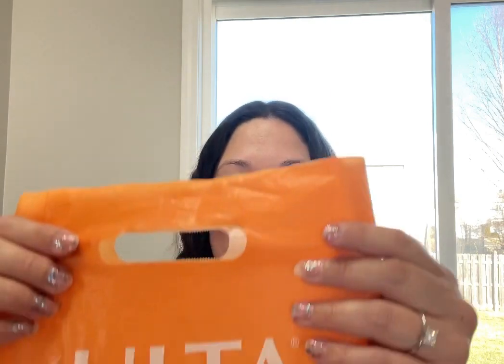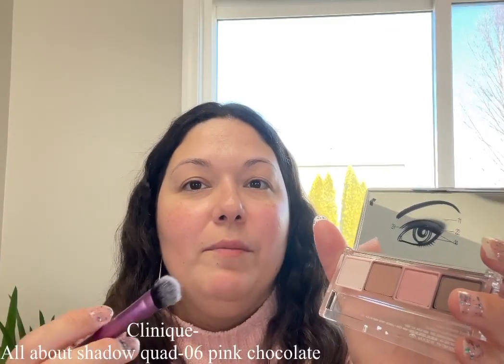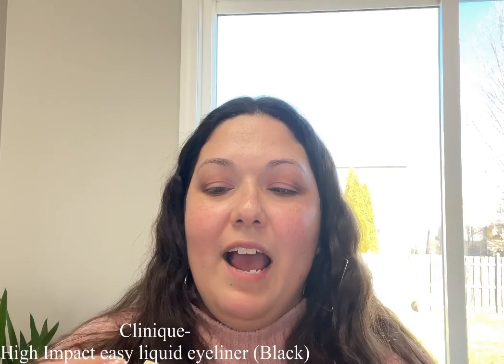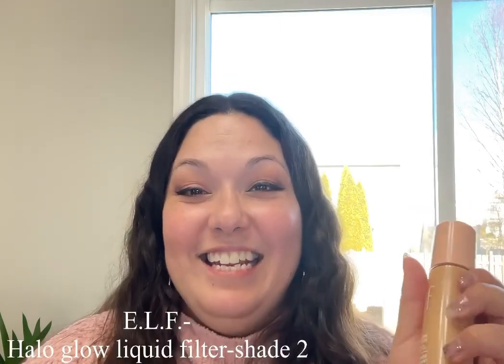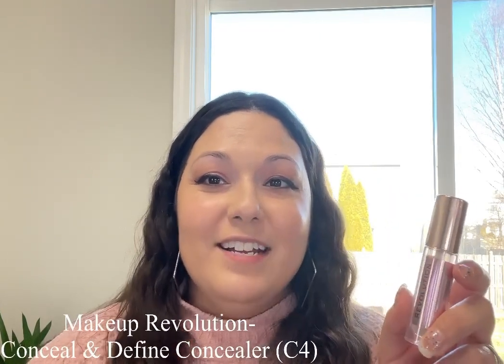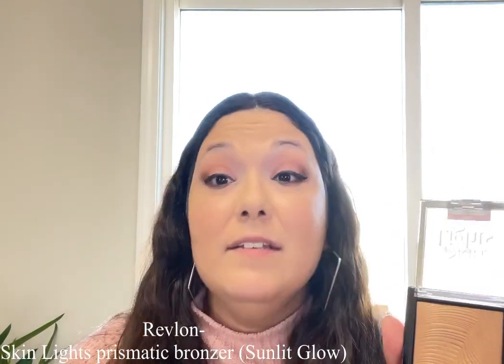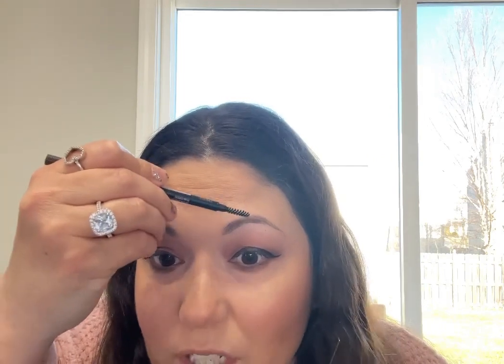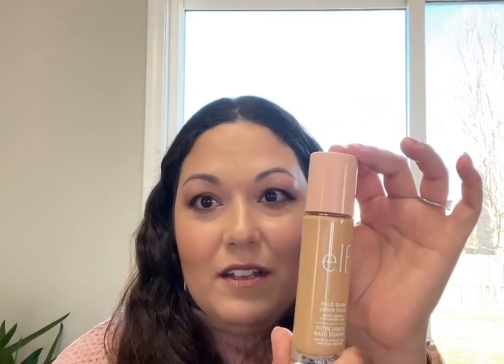Valentine’s Day Makeup look Ft. CLINIQUE MAKEUP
Hey friends I hope you have a great Valentine’s Day!

Below are the products used in this video:

Clinique All about shadow quad-06 pink chocolate.
Clinique Cheek pop-05 Nude pop.
Clinique- high impact easy liquid liner- 01 Black.
Clinique Sugared Maple Lipstick.
E.L.F. Halo glow liquid filter- shade 2.
Makeup Revolution conceal & define (c4).
Essence prime like a boss eyeshadow base.
E.L.F. Lash & Roll Mascara.
Maybelline Express Brow in 262 Black /Brown.
L’Oréal infallible 24 hr fresh wear foundation-411.
Revlon photoready Blurring powder-020 Light/Medium.
Revlon Skin Lights prismatic highlighter- 201 Daybreak Glimmer.
Revlon Skin Lights prismatic bronzer-110 Sunlit Glow.
Makeup Revolution Fix & Glow setting spray.